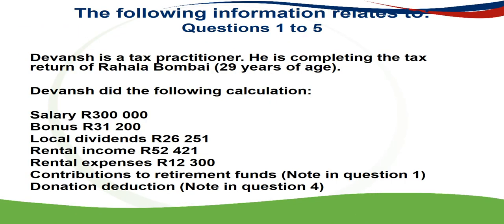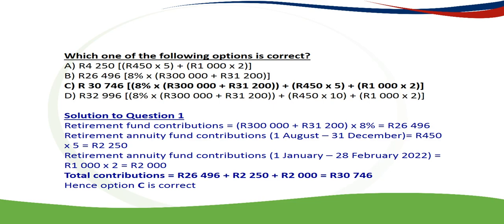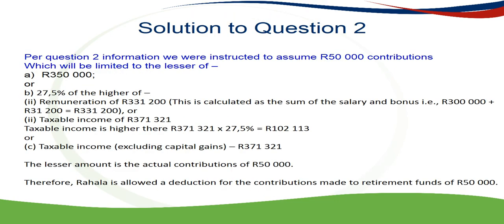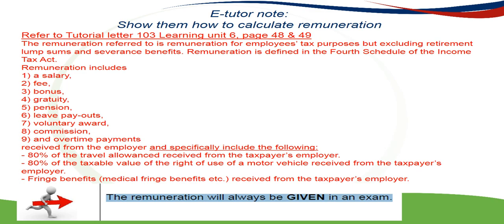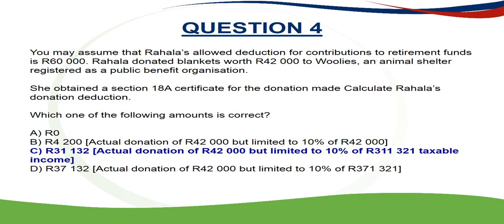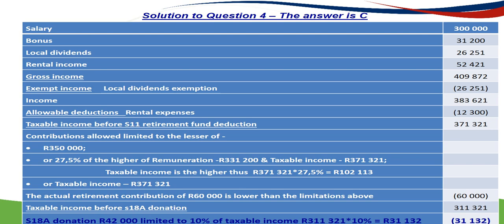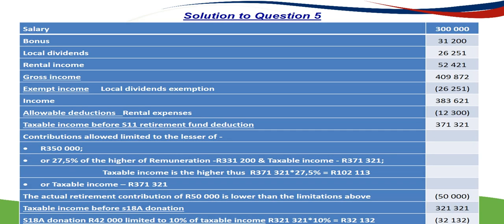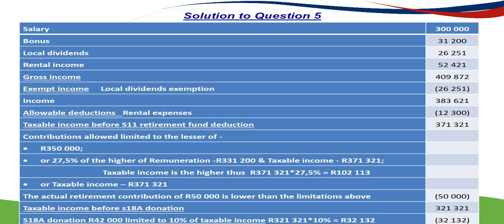LU 6 Tutorial Class 1 video 1